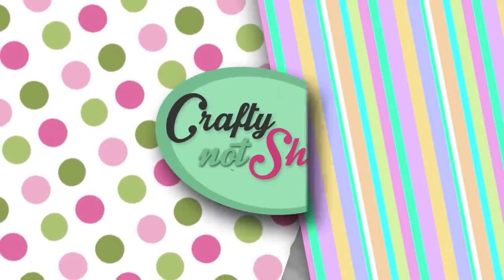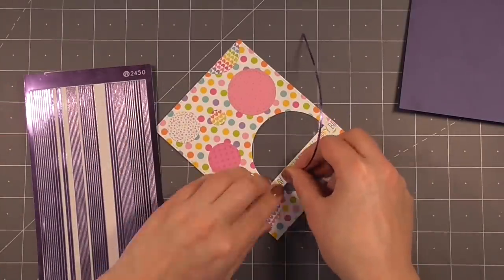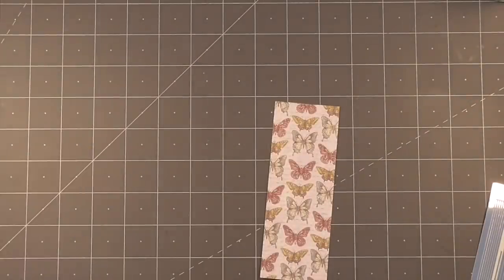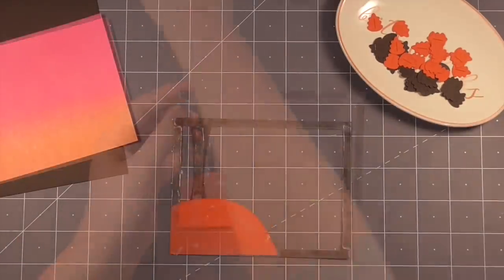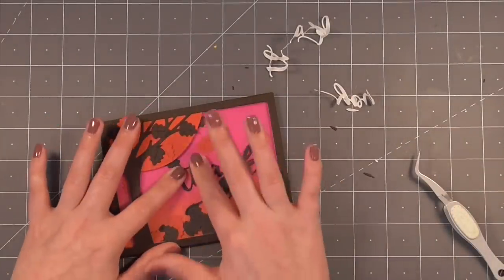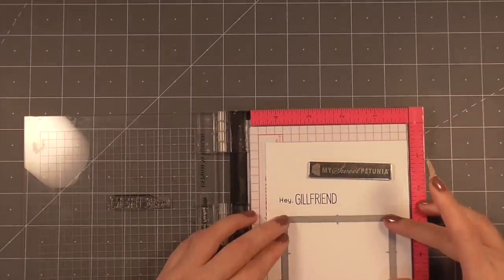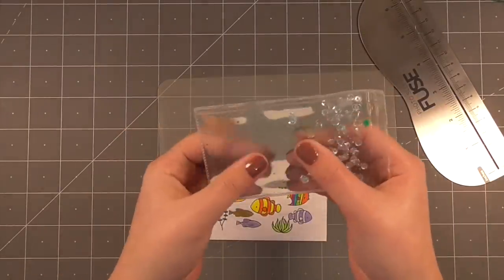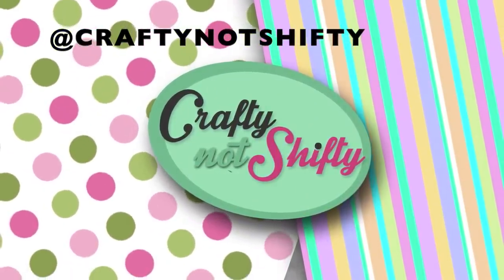Shaker Card Hacks!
Hey all, I hope you enjoy these shaker hacks - This video was made as part of a collaboration with Justine Hovey make sure you check out her video and her channel here.

• Simon Says Stamp Clear STORAGE SLEEVES 50 Quantity SLV50

• Simon Says Stamp CLEAR POCKETS Storage 5 inches x 25 25CPS

• We R Memory Keepers EUROPEAN VOLTAGE PHOTO SLEEVE FUSE Tool 662533

We R Memory Keepers Fuse Tool Amazon UK

• American Crafts Shimelle GLITTER SHAKER STICKERS Glitter Girl 343666

• American Crafts Shimelle GLITTER SHAKER STICKERS Box of Crayons 346622

• Pebbles Inc. Jen Hadfield SHAKER STICKERS Chasing Adventures 734060

• Pebbles Inc. SHAKER STICKERS Oh Summertime 734089

• Simon Says Stamp Card Stock 100# ROYAL PURPLE SSSRP35

• Lawn Fawn LARGE STITCHED CIRCLE STACKABLES Lawn Cuts Dies LF795

• Lawn Fawn SMALL STITCHED CIRCLE STACKABLES Lawn Cuts Dies LF796

• Pretty Pink Posh 6MM ENCHANTED GARDEN Cupped Sequins PPP114*

• Lawn Fawn LEAFY TREE BACKDROP LANDSCAPE Lawn Cuts Dies LF1237

• stix2 craft foam strips: Amazon.co.uk: Toys & Games
[ Amazon UK ]

• Simon Says Stamp Card Stock 100# DARK CHOCOLATE DC7